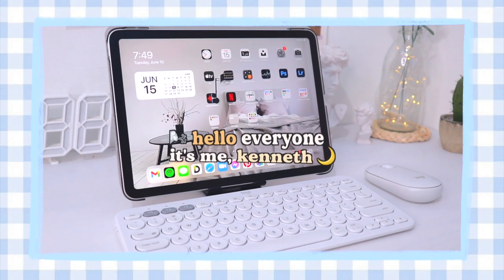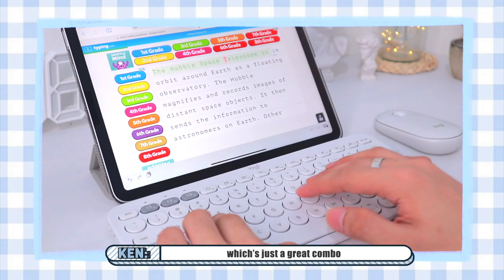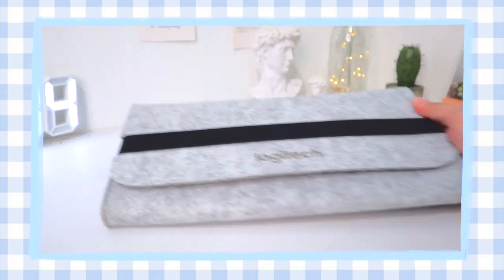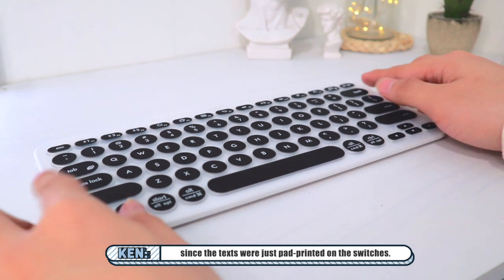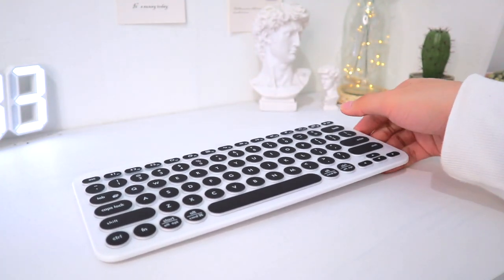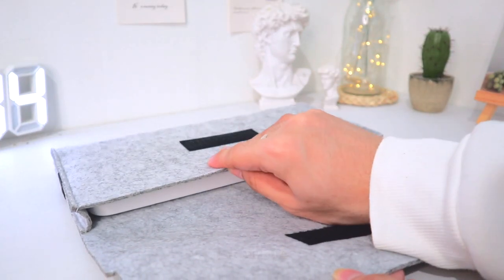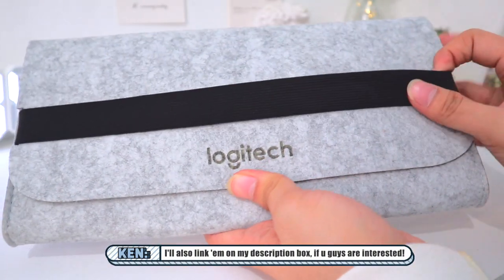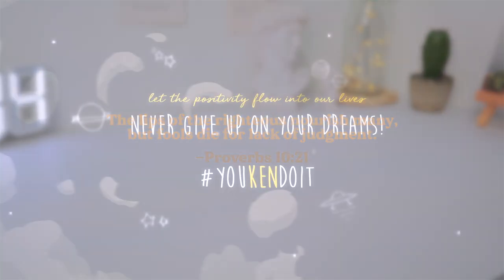⌨️ unboxing Logitech K380 & M350 Pebble Mouse (chill ASMR + accessories) 🐭🖱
In today’s video, we’re going to unbox my new wireless keyboard and mouse from Logitech, which are the Logitech K380 and M350 pebble mouse (an ultimate combo according to several reviews that I’ve just read). In addition, I’ll also give you guys my initial honest review and/or impression upon testing these gadgets to help you guys decide if you’re also planning to have one. So yeah, hope y'all enjoy this video! ☻always stay safe & have a great day ahead ♡

kindly leave this video a big 👍 if it helped ~ suggest anything you would like me to do on my next videos! also, I'm giving up shoutouts! so just comment down below, SUBSCRIBE!

🐙 socmeds // let's be friends!

ᴍᴀɪʟɪɴɢ ᴀᴅᴅʀᴇꜱꜱ:
Mauban, Quezon PH

🌿 FAQs:
how old are you?  20
ethnicity: filipino 🇵🇭
what camera do you use? canon m100 & iphone 11 pro

🍙 music used were not mine | support the artists
Spring day BTS piano cover | pairpiano
Vietra - 5am, wave